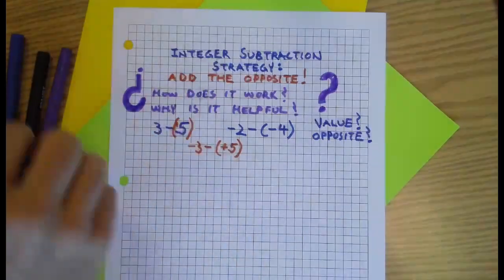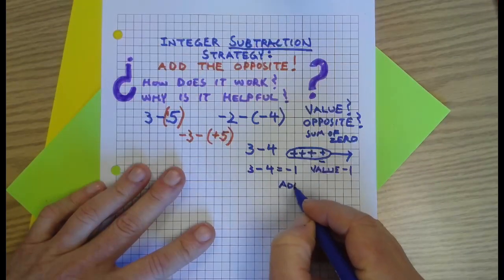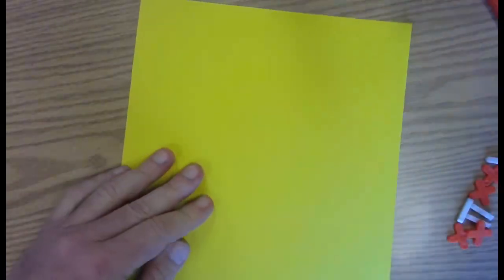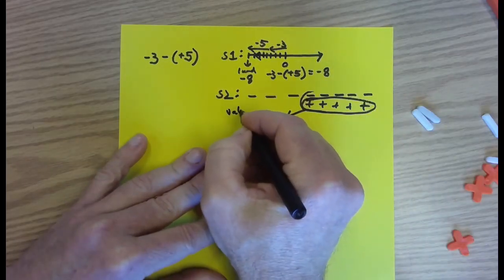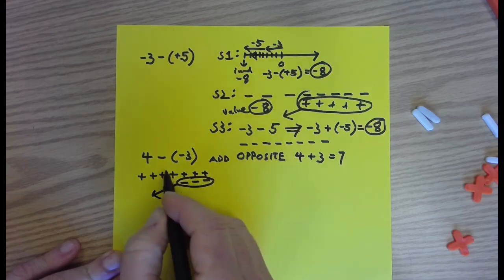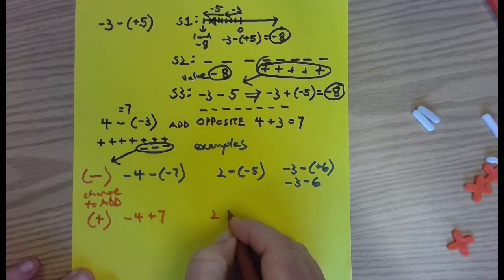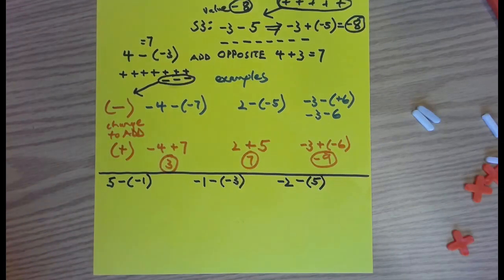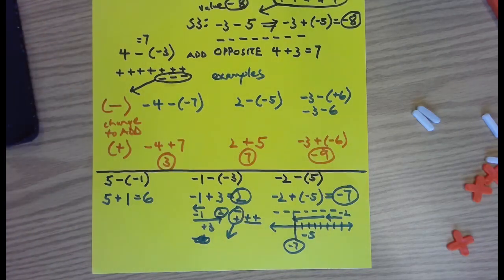Integer Subtraction: Add The Opposite!!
Third in a series of vids with strategies of how to show work/deal with Integer problems in math.
This one: Add the Opposite
Previously: Integer Drawings
Before that: Number Lines
Now you have three killer strategies so you can crush these types of problems!! Go Get it!!